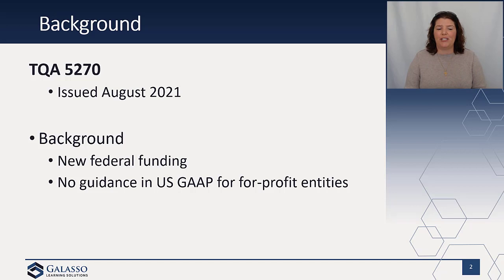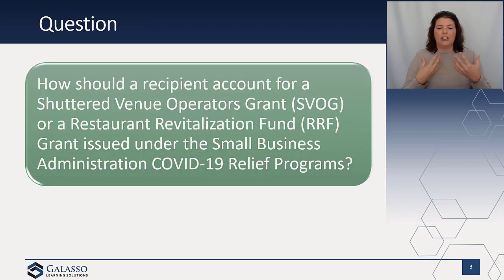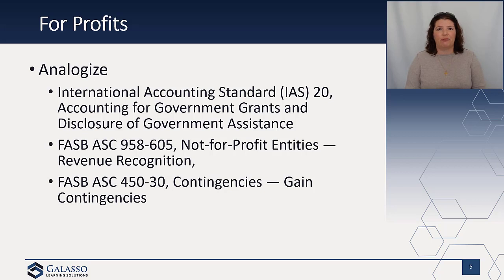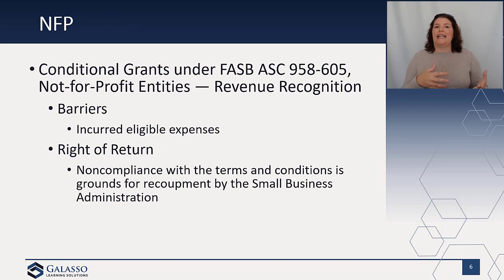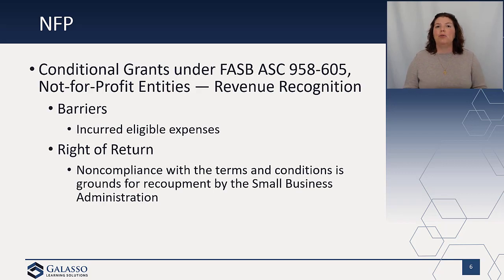Genuine Learning Blog: TQA for New COVID 19 Funds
The AICPA has issued a TQA addressing questions about how for profit and nonprofit entities account for the new restaurant revitalization and shuttered venue grants that have been received by many organizations. As there is no on point GAAP for for-profit entities, the TQA provides examples of guidance that can be applied by analogy.

Do you think FASB should add government assistance recognition and measurement to its agenda?